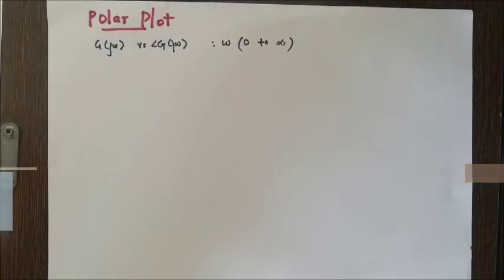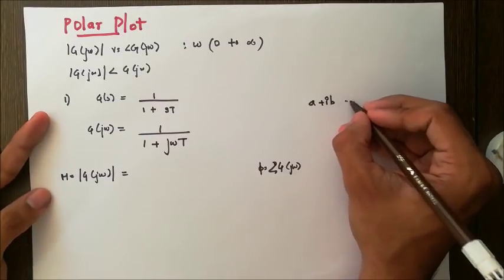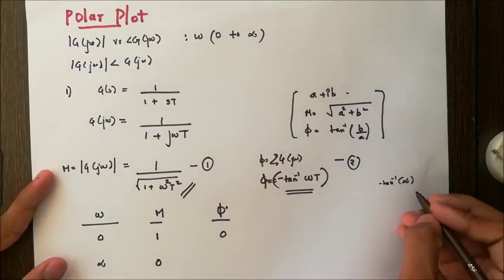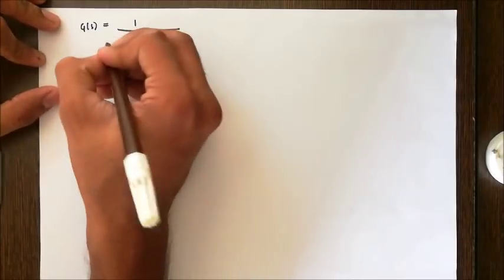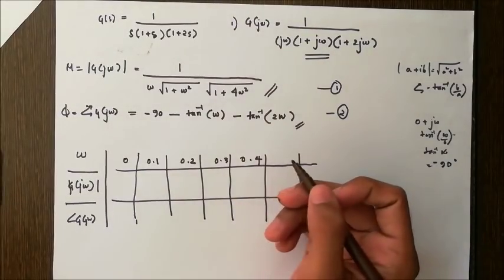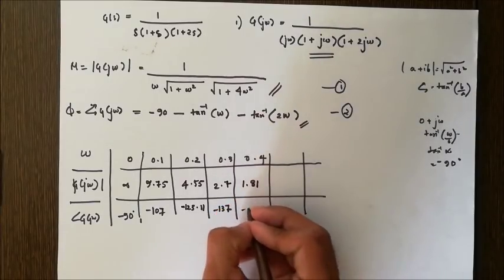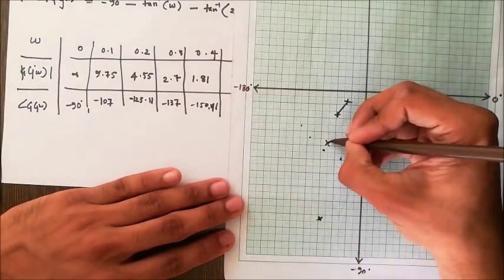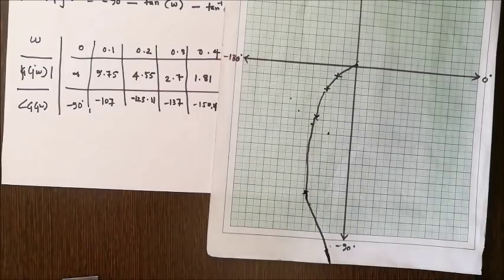Polar Plot - Linear Control Systems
Polar Plot (or Nyquist Plot) is a plot of sinusoidal transfer function G(jw), where we plot the magnitude of G(jw) vs its phase angle as w is varied from 0 to infinity.  Polar plot is plotted on an ordinary graph sheet.
This video explains the basics and provides a clear idea on how to obtain the polar plot of a given control system. Polar plot is a very useful tool in linear control system analysis.